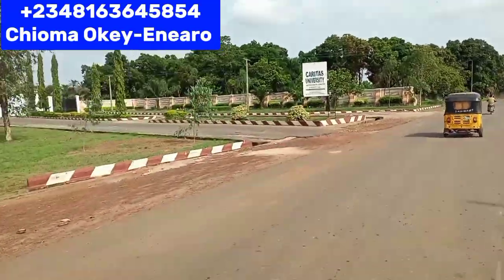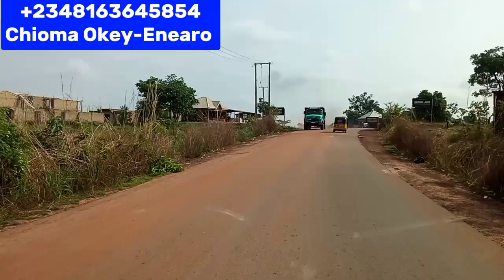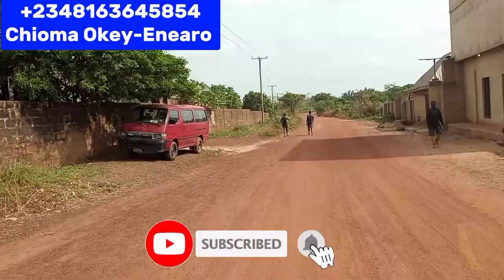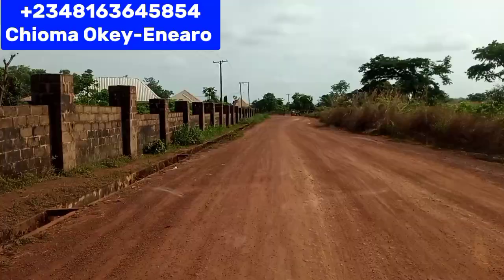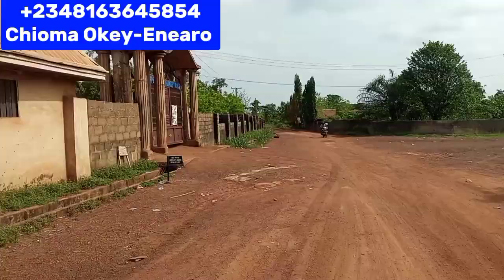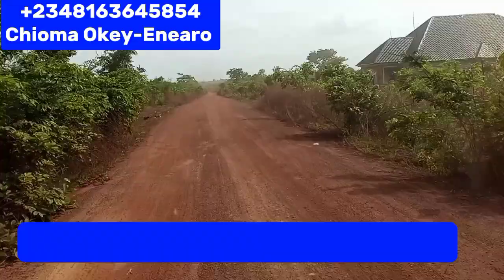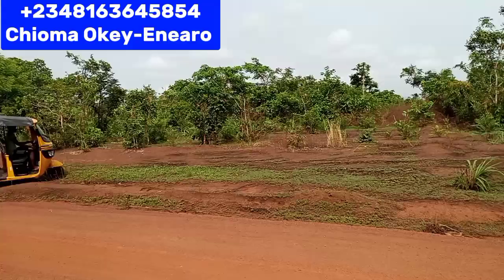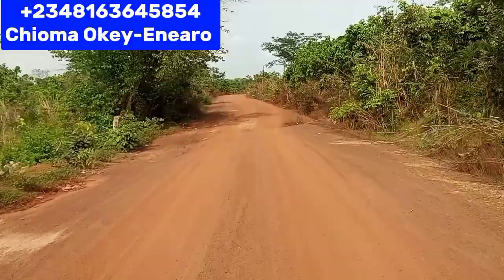Drive from Caritas University to ₦3M C of O affordable land in ENUGU l Eastern Home Estate phase 1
Eastern Home Estate phase 1 is located in a fast developing area in Enugu. It is going to be a full serviced Estate with great Estate features.

As it sharing Neighbourhood with a big market, people will like to reside very close to where their business is and there will also be need for a warehouse & parking store .

It  also shares neighbourhood with two private universities (Godfrey Okoye and Caritas Universities)

LOCATION: Ugwuomu Emene

PRICE:
₦ 3 million

TITLE:
C of O, Deed of Assignment and Registered Survey.

PLOT SIZE:
500sqm

NEIGHBORHOOD:
📍 17 mins from Enugu international airport
📍 7mins from Orie Emene  market
📍 5mins from Caritas University
📍 Sharing Neighbourhood with Goodluck
      Ebere Jonathan's market, Godfrey Okoye
       University, Upper room ministry.
📍 Surrounded with many developments

Estate Features
✅Good road network
✅Drainage system
✅Steady power supply
✅Clean water
✅Perimeter fence